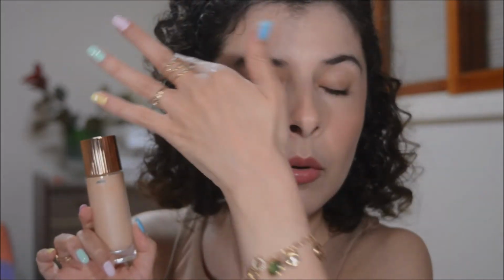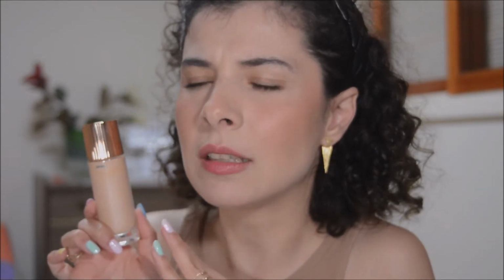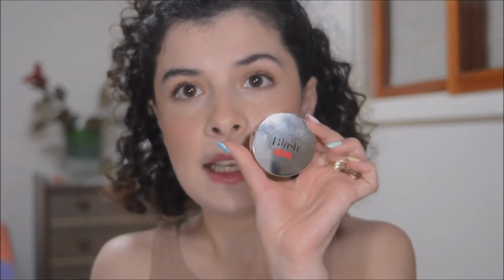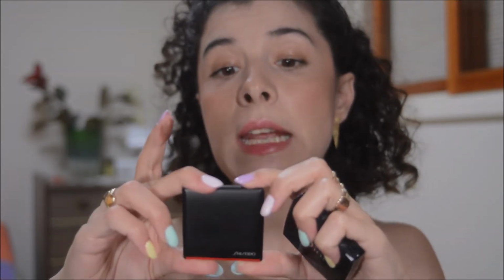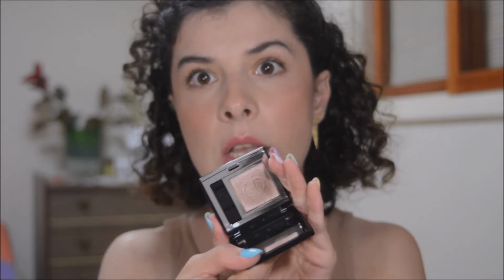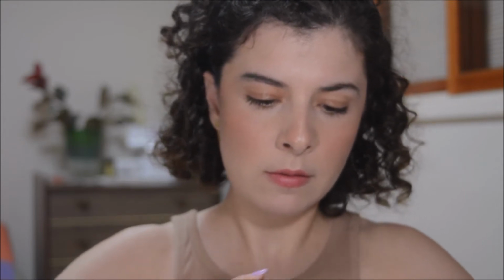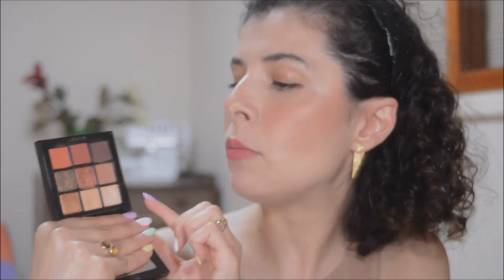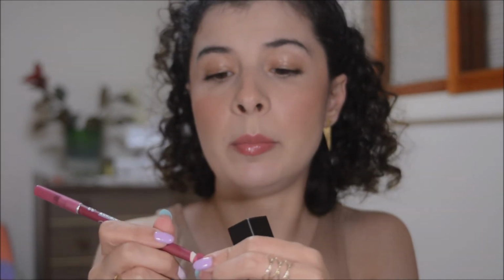10 Neglected Makeup Products I Must Use in May! Salt New York, Charlotte Tilbury etc. | CarolCosmos